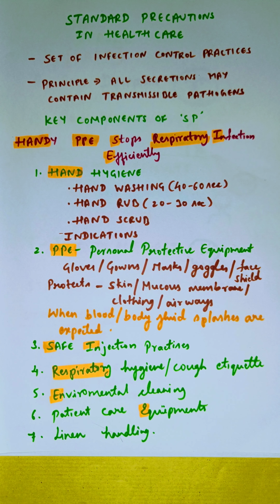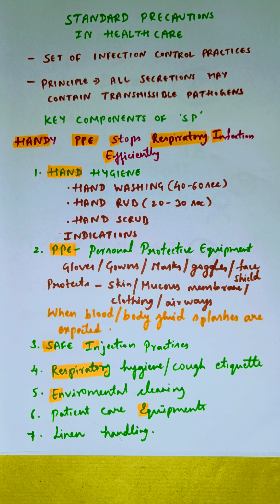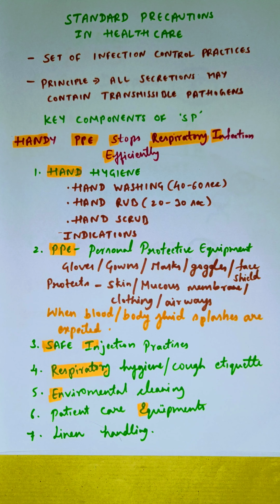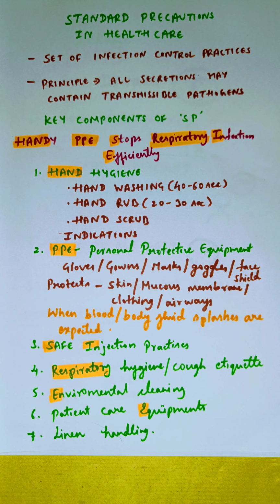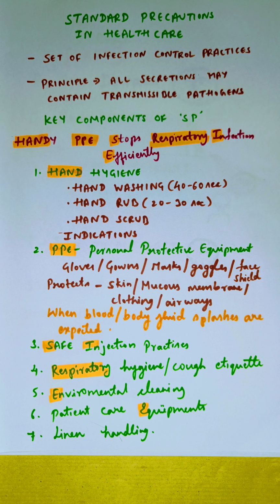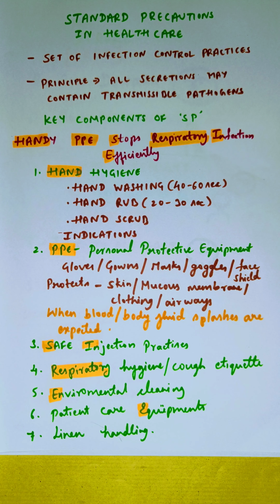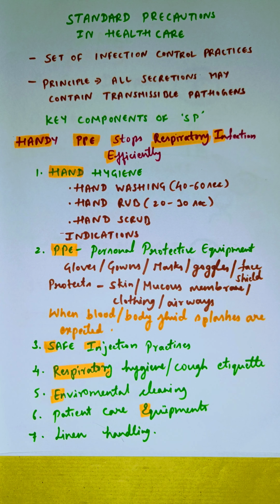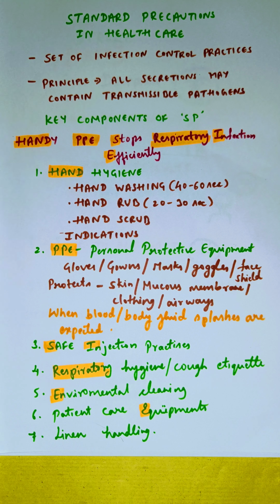Standard Precautions in Healthcare